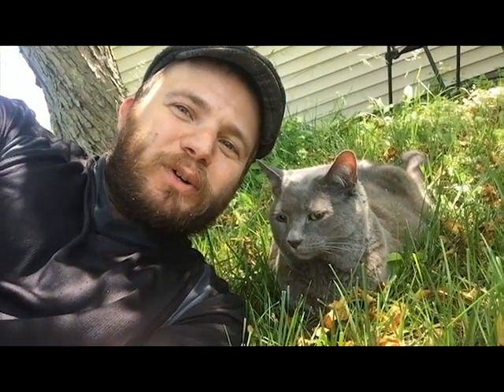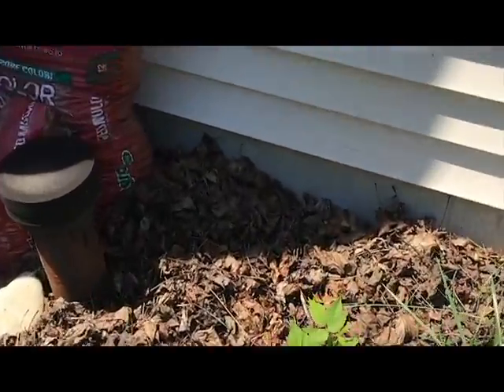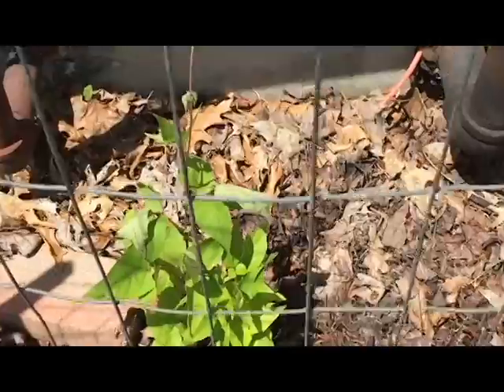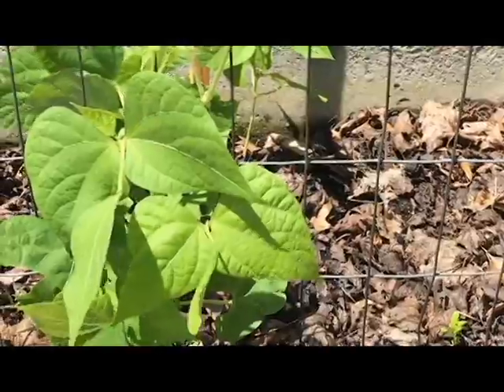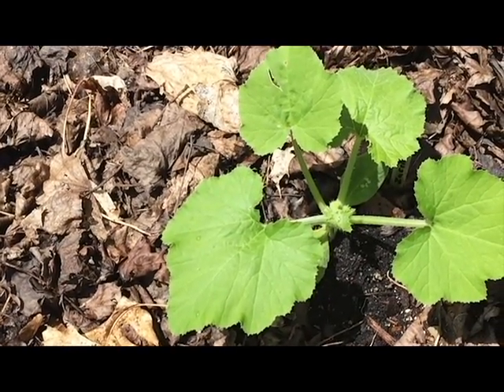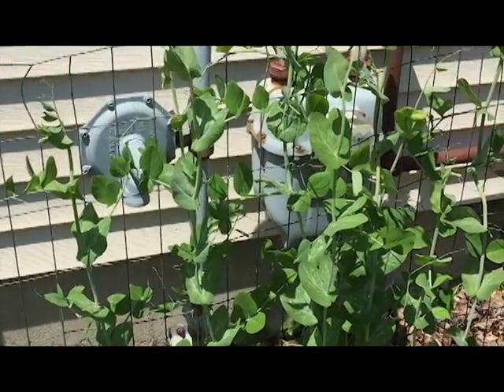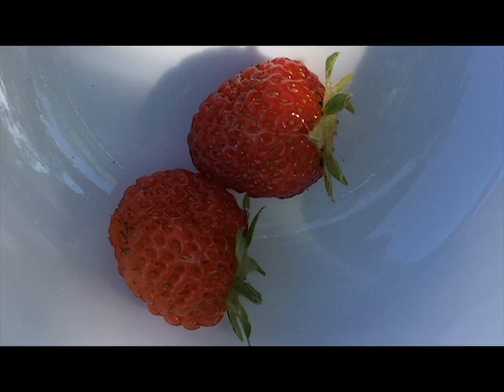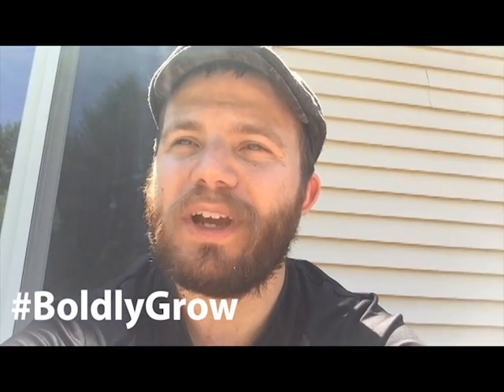2019 Side Garden Tour - End of June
Welcome to the Boldly Grow Homestead in Upstate New York! Enjoy this short update of our side garden!
🌌RELEVANT LINKS🌌